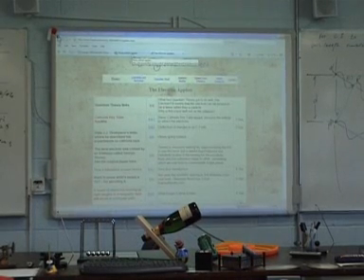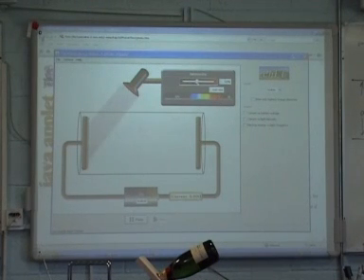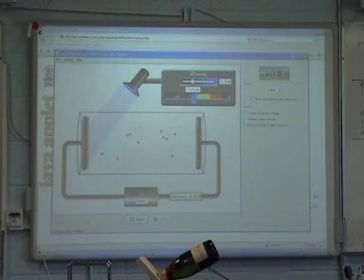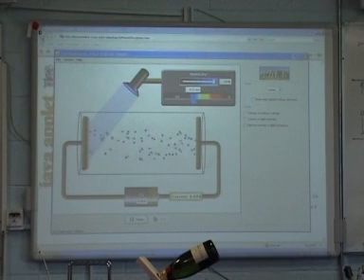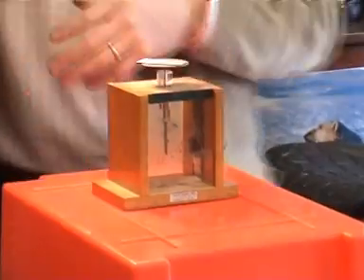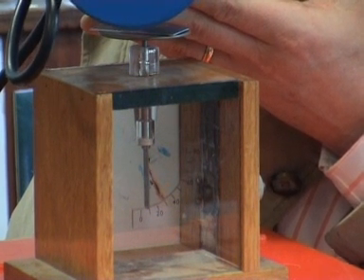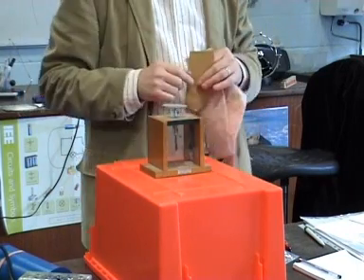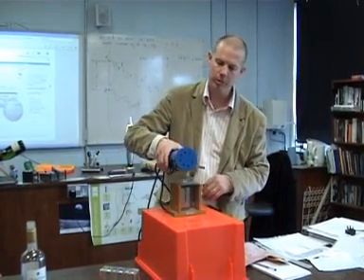The Photoelectric Effect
Explanation using computer animation followed by demonstration